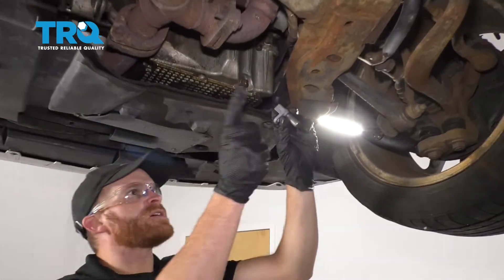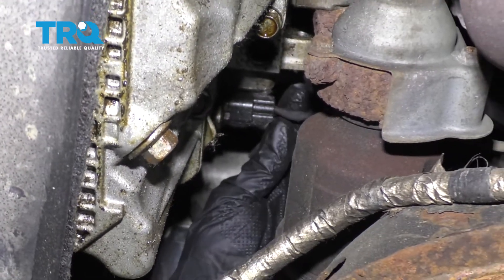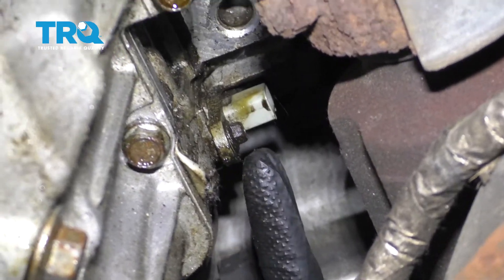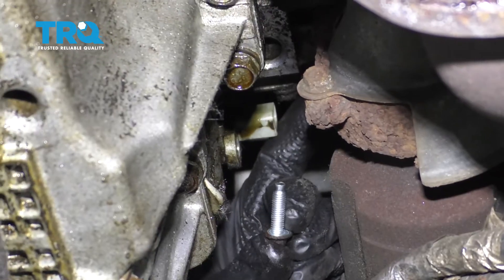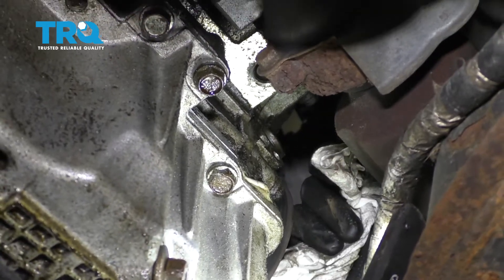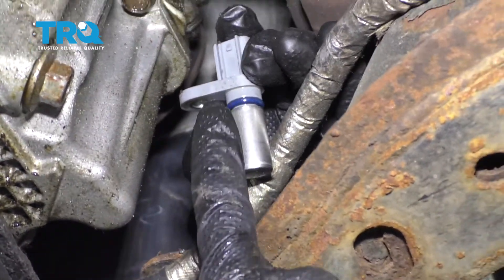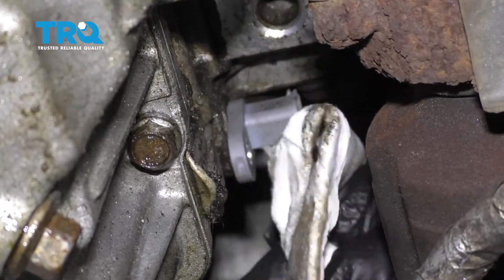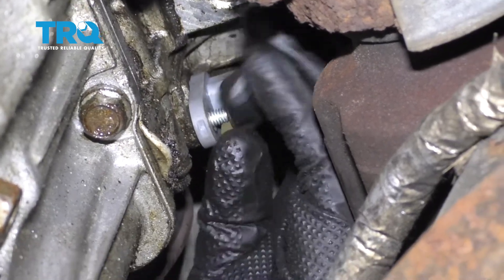How to Replace Crankshaft Position Sensor 2006-12 Ford Fusion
The crankshaft position sensor is an important component of any electronically controlled ignition system. The sensor provides the computer with data about the position of the crank shaft to properly adjust ignition timing. If the sensor in your vehicle is broken or malfunctioning, you may suffer poor performance, or get a check engine light. This video shows you how to install a new crankshaft position sensor on your 2006-12 Ford Fusion.

This repair was done on a 2011 Ford Fusion SEL 3.0L Sedan 4-Door AWD and the process should be similar on the following vehicles:
2006 Ford Fusion
2007 Ford Fusion
2008 Ford Fusion
2009 Ford Fusion
2010 Ford Fusion
2011 Ford Fusion
2012 Ford Fusion